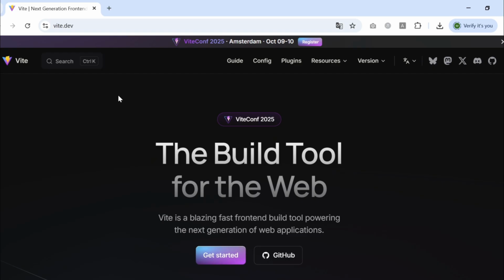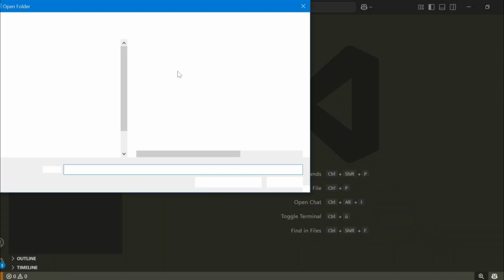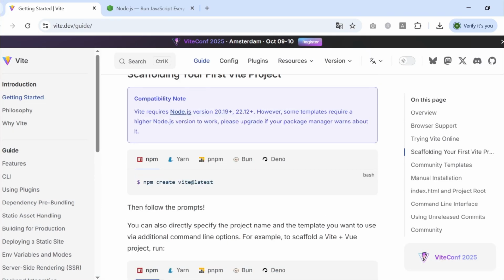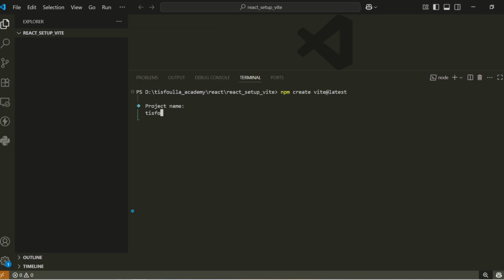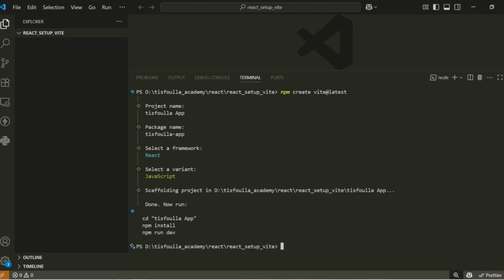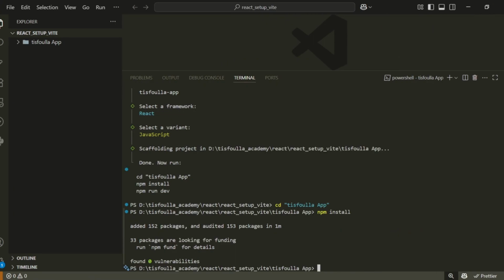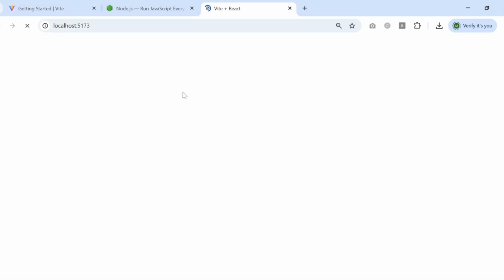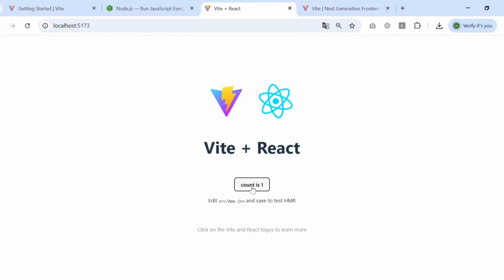How to Create & Run React App in 2025 | Vite & React Installation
earn how to easily create and run your first React.js application in 2025 using Vite! This comprehensive tutorial guides you step-by-step through the process of setting up a new React project, installing necessary dependencies with Vite, and getting your app up and running in just minutes. Perfect for beginners and developers looking for the fastest way to start with React in the current year. Watch now to master React development setup!